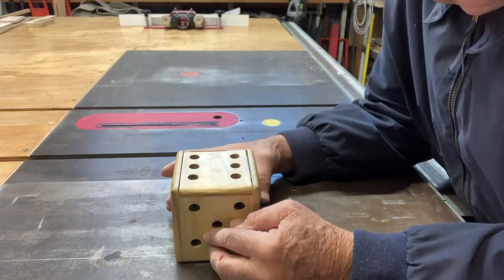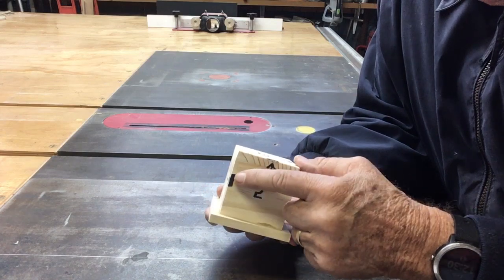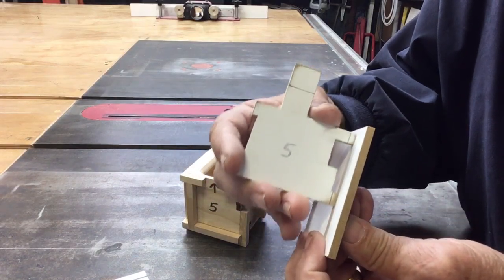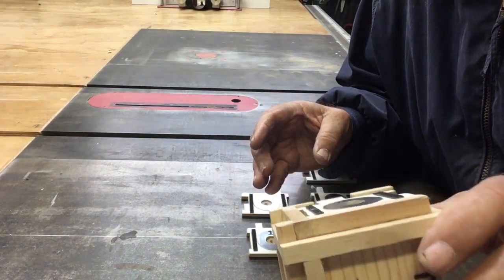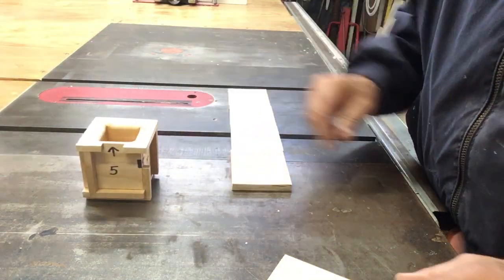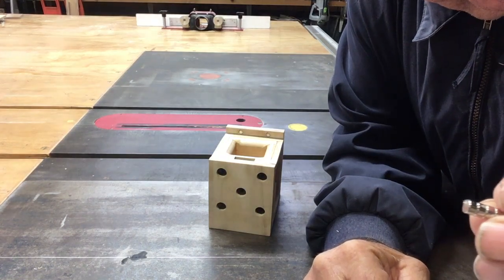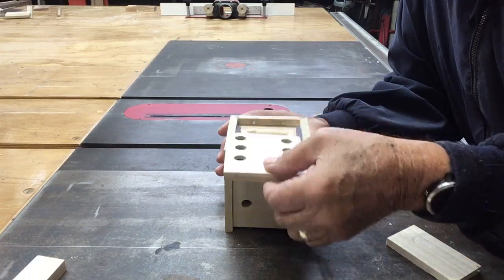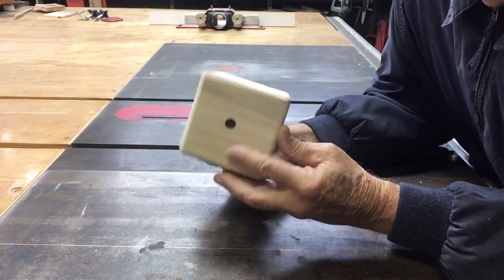Wooden Dice Puzzle Box - INSTRUCTIONS - helpful links in Description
Instructions to make Wooden Dice Puzzle Box similar to "Karakuri Dice"